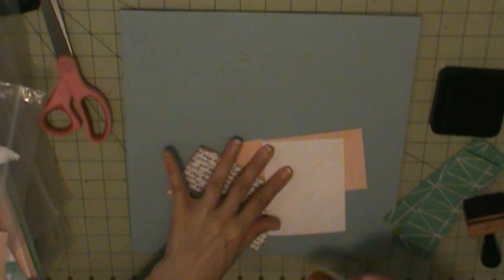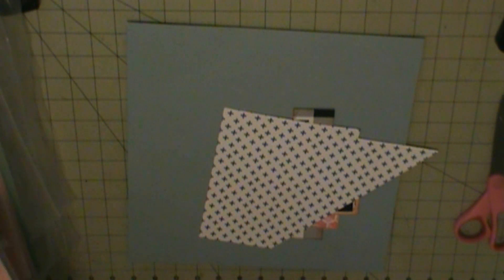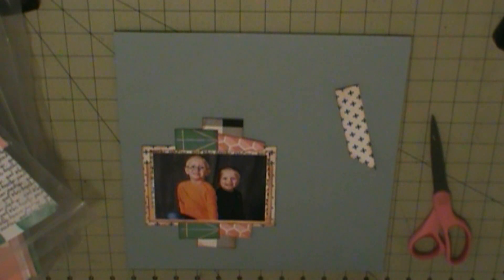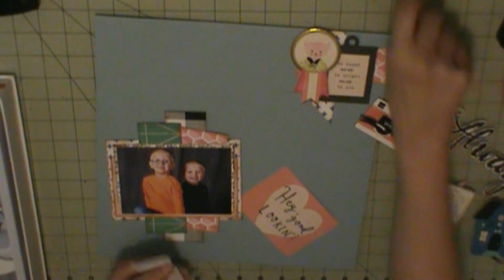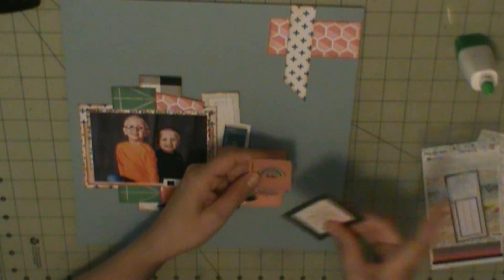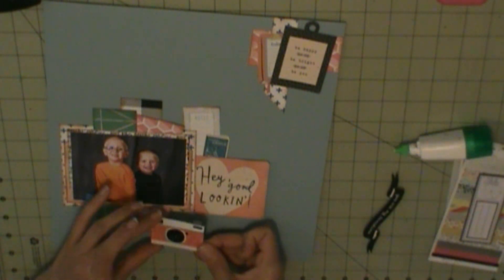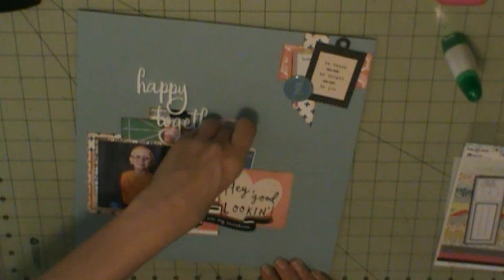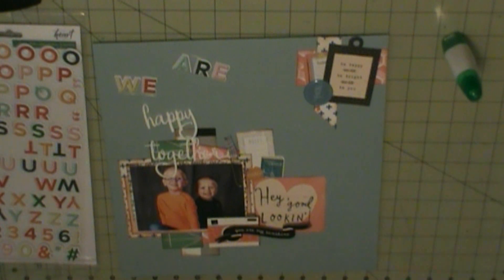We are Happy Together Scrapbook Layout (August 2018 HKC) Page 8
My great nephews are not only brothers, but best friends.